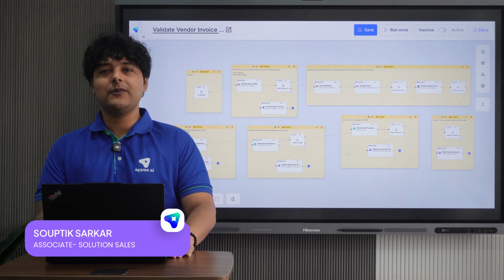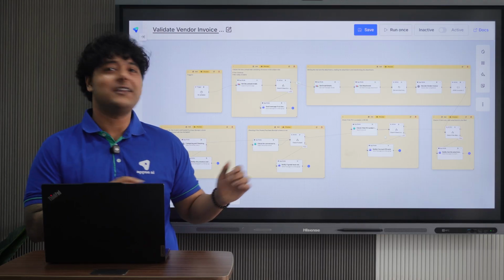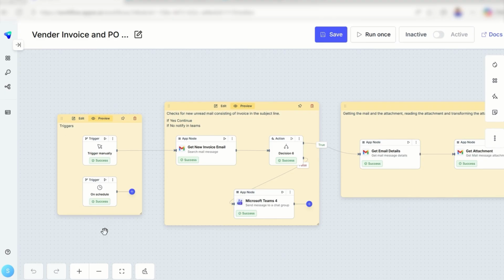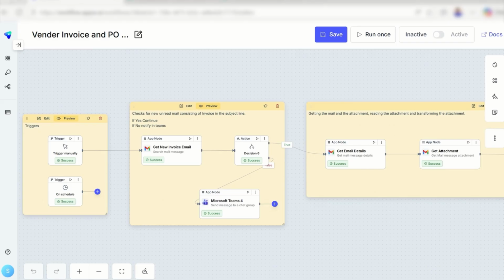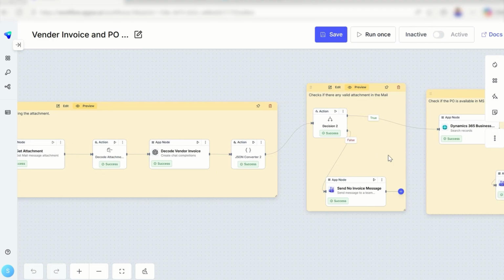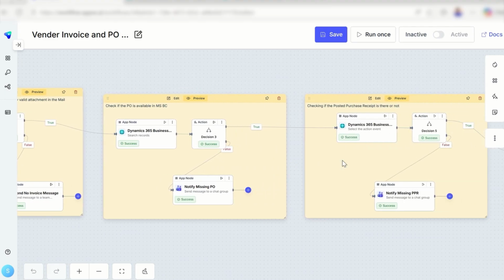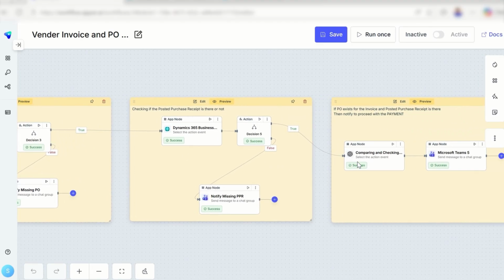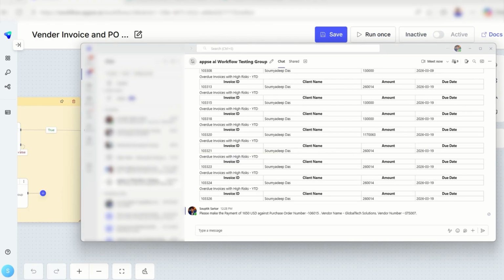How to Automate 3-Way Matching in Dynamics 365 | appse ai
Match vendor invoices against purchase orders and goods receipts inside Microsoft Dynamics 365, with Teams alerts for anything that does not line up.

Invoice emails are detected, data extracted by AI, then matched against the PO in Dynamics 365 and verified against the goods receipt.
Clean matches go straight through. Exceptions go to Teams with full context.

Chapters
0:00 Intro - the invoice problem
0:45 Workflow overview
1:30 Email invoice capture & AI extraction
2:30 PO matching in Microsoft Dynamics 365
3:45 PPR / goods receipt verification
4:30 Teams notification - approve or flag
5:15 Results and next steps

Systems used
Microsoft Dynamics 365
Microsoft Teams
appse ai